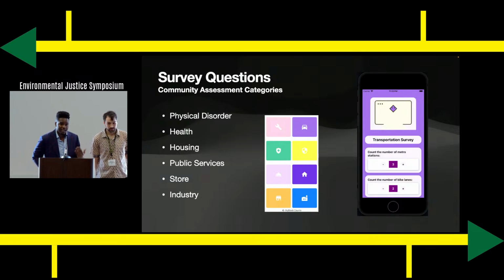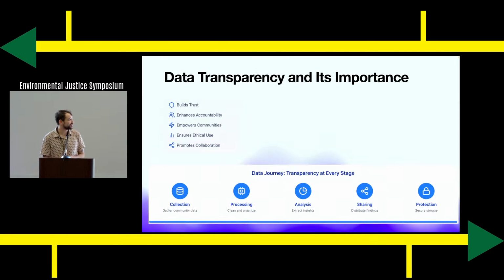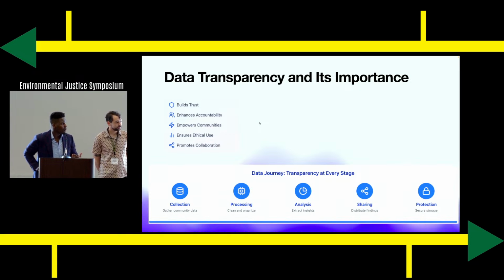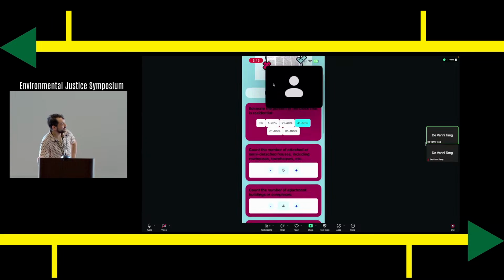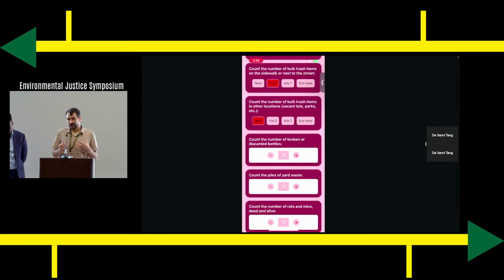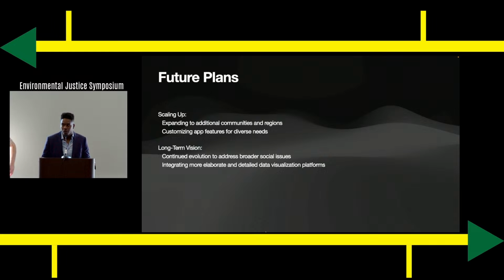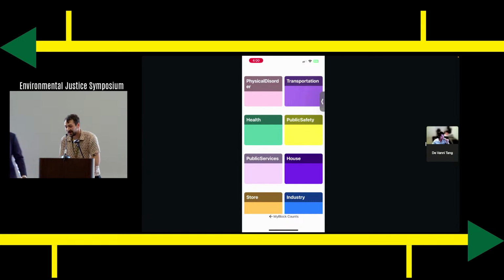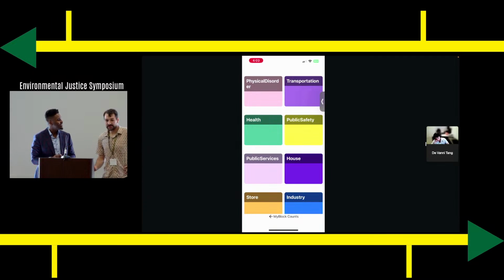MyBlockCounts: Data (Revised)